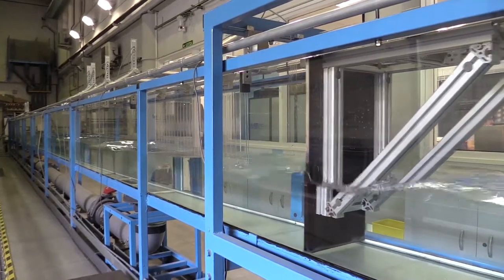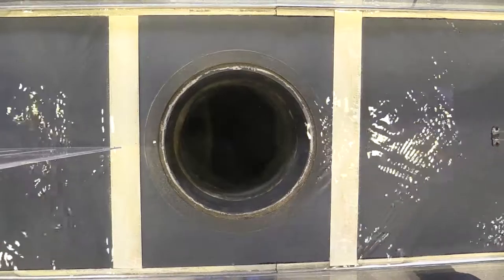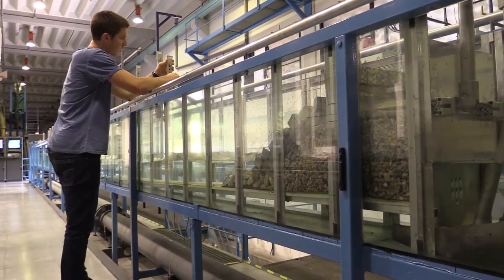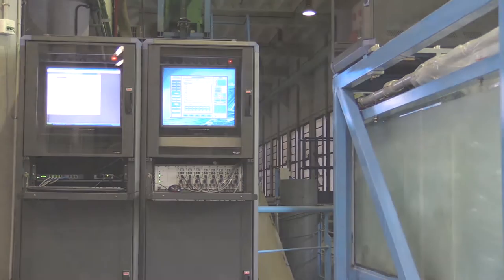CIEMito (English)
Produït per: Caminstech